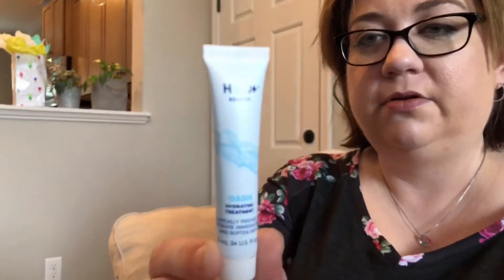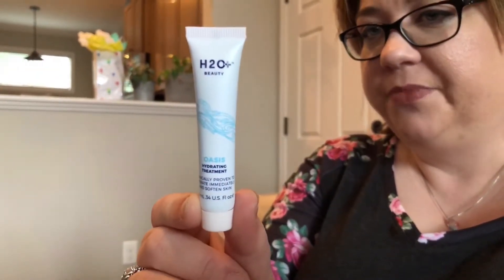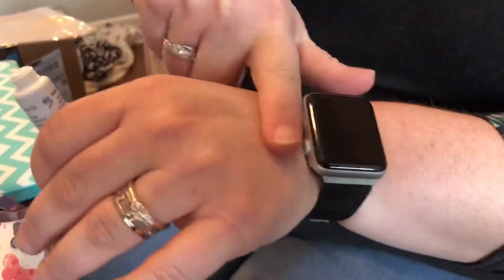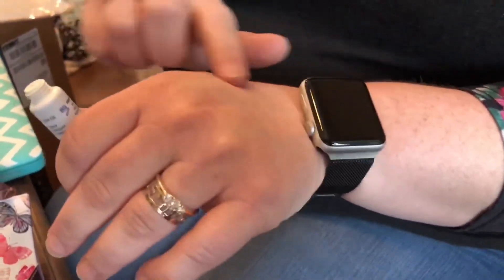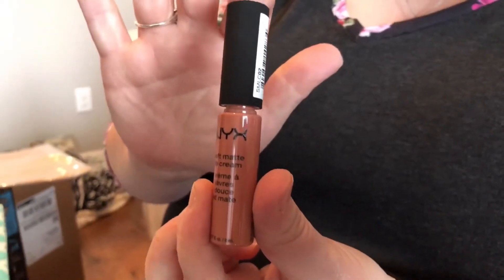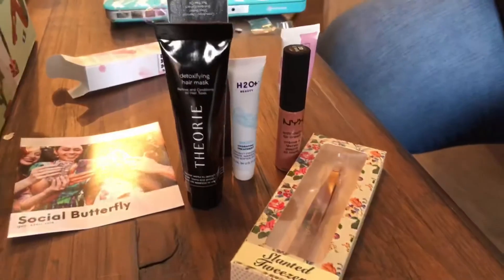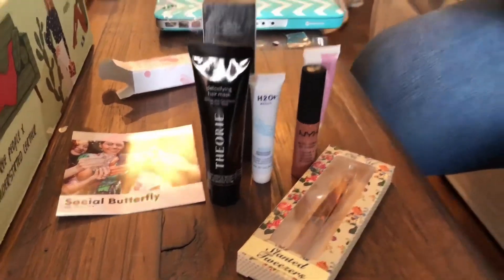April 2018 IPSY Unboxing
The Two Alpacas unbox the April IPSY bag.